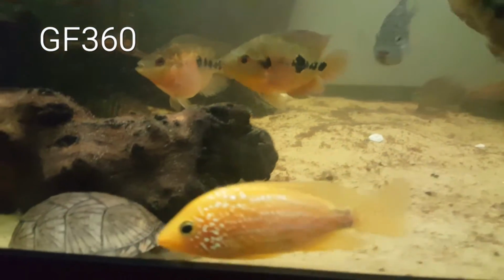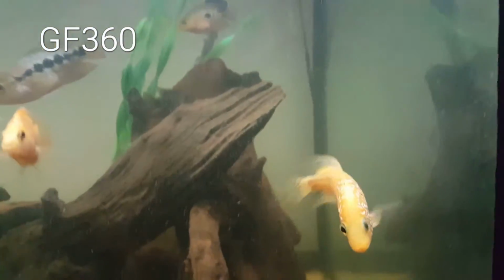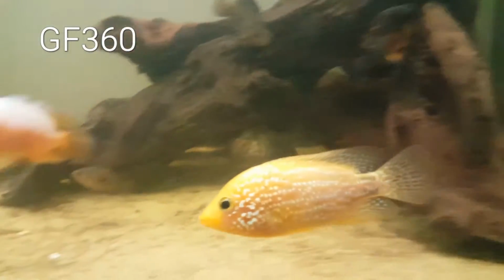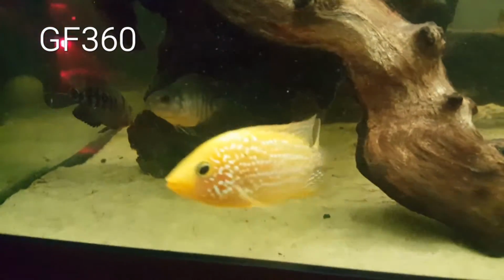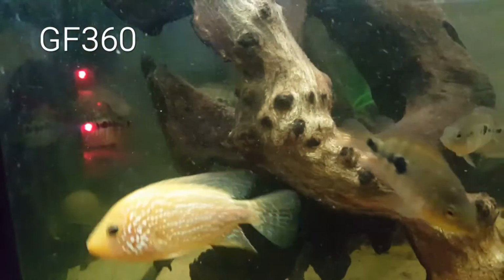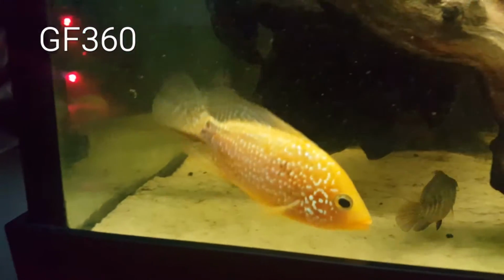Red Texas Cichlid - Snoop Dogg 1st Update #10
everyone meet Snoop Dogg I have kept him quite about him as I wanted him fully peeled before I show you guys